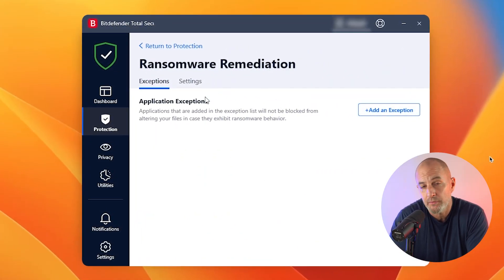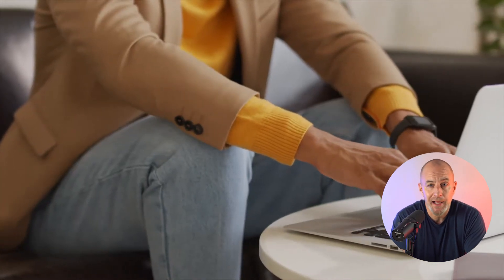Bitdefender Review | Is It Still the Gold Standard for 2026 Cyber Protection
Find out if Bitdefender is the right antivirus for you in this review, covering its features, security, and overall performance.

Timestamp Sections:
00:00 Intro
01:40 About Bitdefender
02:15 Bitdefender's Plans, Pricing & Features
05:40 Device Optimizer
07:35 User Experience
09:24 The Privacy Tab
11:09 Competitors
12:28 Final Thoughts
13:06 Outro

Bitdefender is a renowned name in the antivirus software realm, known for its robust protection and user-friendly interface. With the ever-evolving landscape of cyber threats, this updated review delves into Bitdefender's ability to keep users safe online. Drawing from personal experience and comprehensive testing of the latest version, the review aims to uncover Bitdefender's standout features and areas for improvement, alongside examining its plans, pricing, and suitability for diverse user needs.

Bitdefender offers a range of plans catering to different user requirements, with all subscriptions backed by a 30-day money-back guarantee. While the free version provides basic protection across Windows, Android, and Mac devices, the premium plans unlock a suite of advanced protective services. Bitdefender Antivirus Plus targets regular Windows users with comprehensive malware protection and privacy tools, while Bitdefender Internet Security extends to include firewall and parental control features.

For multi-platform users, Bitdefender Total Security offers protection across Windows, Mac, Android, and iOS, with additional device optimization tools. The Family Pack and Premium Security options provide comprehensive protection for larger families and advanced security needs, respectively, with features like identity theft protection and a password manager.

Bitdefender boasts a user-friendly interface and intuitive navigation, making it accessible to both tech-savvy and non-techie users alike. The review highlights Bitdefender's efficiency in malware detection and removal, with various scan options catering to different user preferences. The Privacy and Utilities tabs offer a range of features, including VPN, Safepay, device optimization, and profile management.

While Bitdefender excels in blocking malicious code and protecting against attacks, comparisons with competitors like Norton reveal Bitdefender's edge in performance and overall effectiveness. With top ratings in independent lab tests and a reputation for reliability, Bitdefender emerges as a leading antivirus solution, offering comprehensive protection without compromising usability or performance.

Hope you enjoyed my Bitdefender Review | Is It Still the Gold Standard for 2026 Cyber Protection Video.